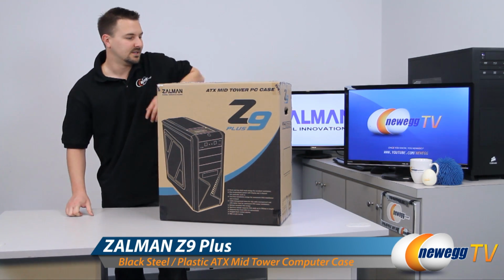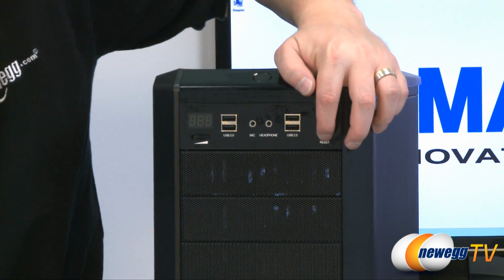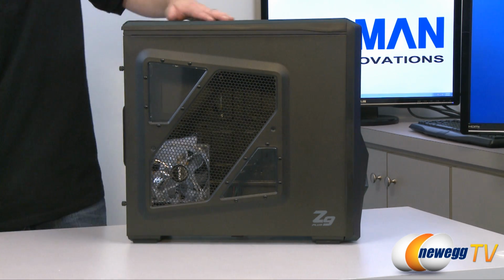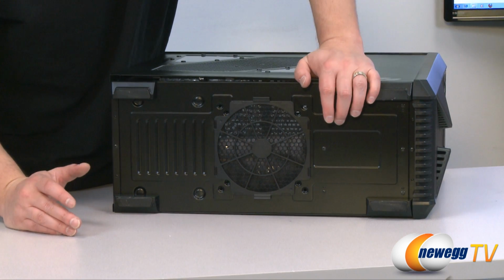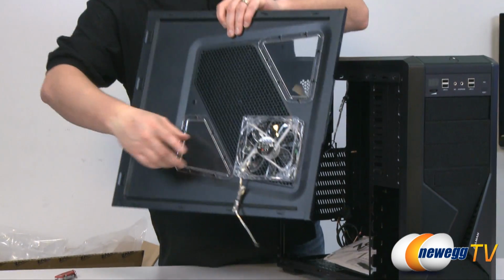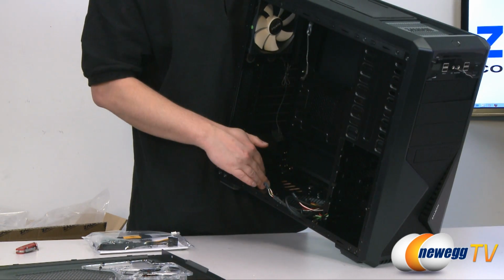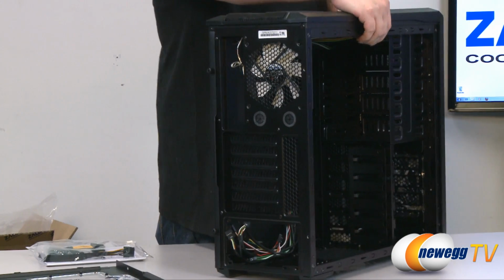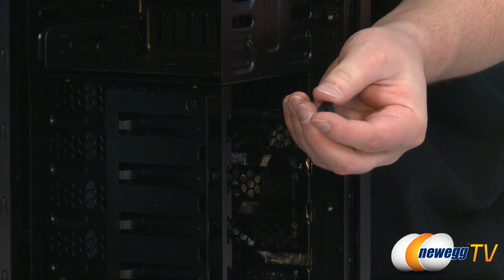Newegg TV: ZALMAN Z9 Plus Black Steel / Plastic ATX Mid Tower Computer Case Unboxing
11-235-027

Here we have a Z9 Plus Black Steel / Plastic ATX Mid Tower Computer Case, made by Zalman. Check out the video for more info!

Make your next computer stand out of the crowds with ZALMAN Z9 Plus mid tower computer case. Its meshed front panel, black interior coating and side panel window add overall quality and sense of elegance. Four 120mm fan delivers outstanding system cooling plus 2-channel fan with temperature display controller enables balance between noise level and thermal performance. It also comes with a good list of features including bottom-placed PSU design for better ventilation and easier installation, tool free HDD installation with anti-vibration rubber, front and bottom dust filters for keeping dirt away and easy cleaning, separate apertures for convenient CPU cooler installation and liquid cooling tube aperture for an extra cooling, making the Z9 Plus a perfect choice for your power house, whether you upgrade your system or build it from scratch. Get the ZALMAN Z9 Plus today and build your dream system with ease and flexibility.
ZALMAN Z9 Plus Black Steel / Plastic ATX Mid Tower Computer Case

- Credits -
Presenter: Anthony
Camera & Editing: Lam